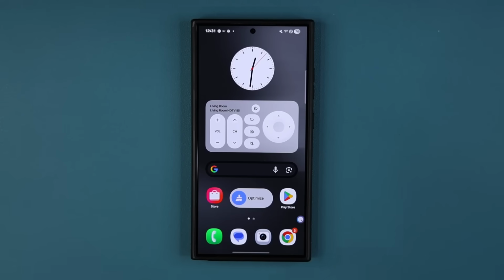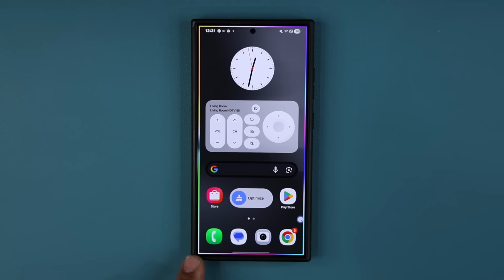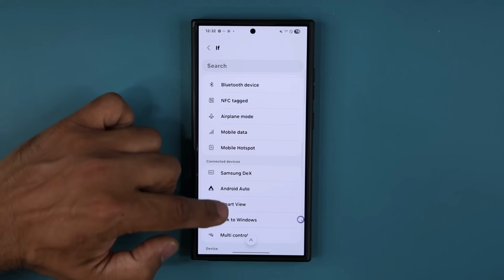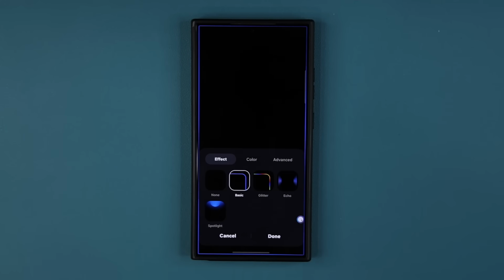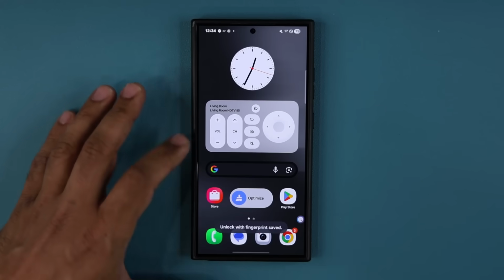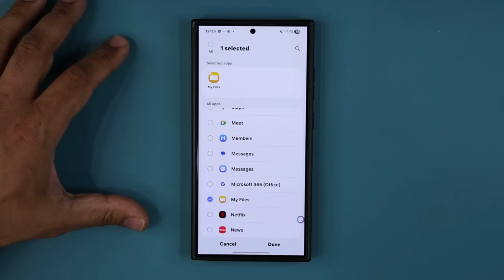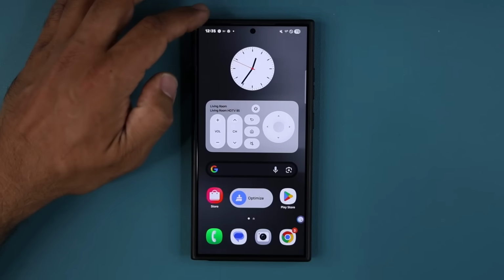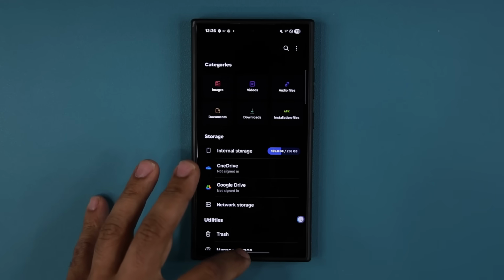Activate Insane Hidden Samsung Customization for Galaxy Phones!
Activate This Insane hidden samsung galaxy customization trick that will blow your mind. This works on any phone, like S25 ultra, s24 ultra, s23 ultra, etc and one any version of one ui 8.0, 7.0, 6.0, etc